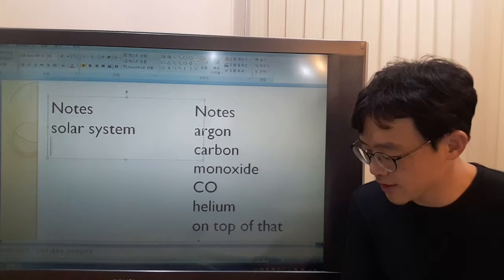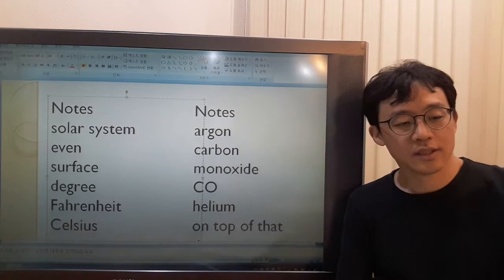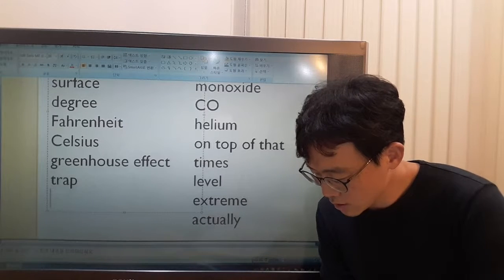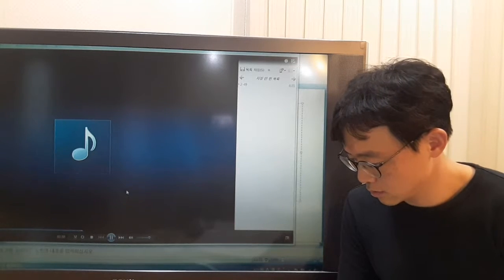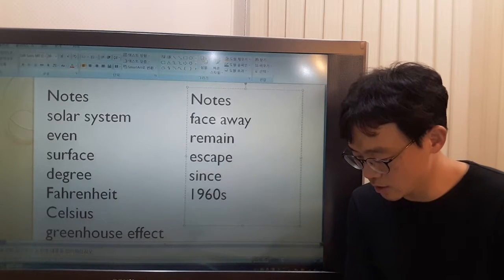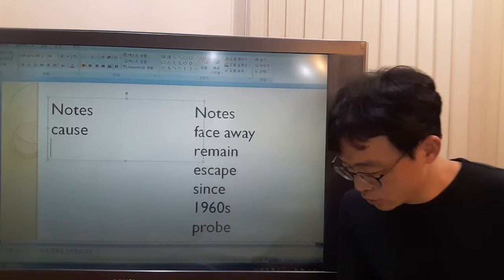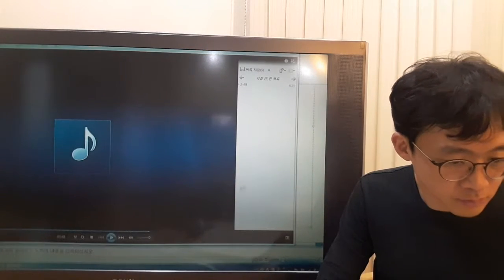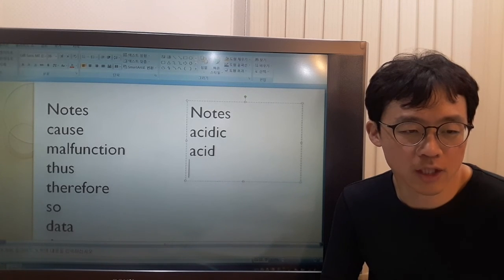TOEFL Listening Intermediate - Venus 4/6 - Tae English